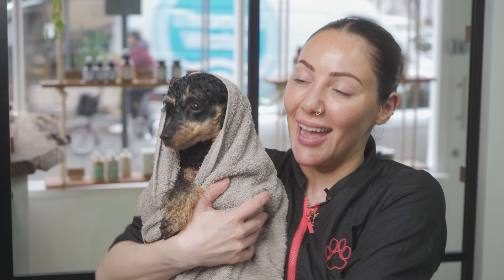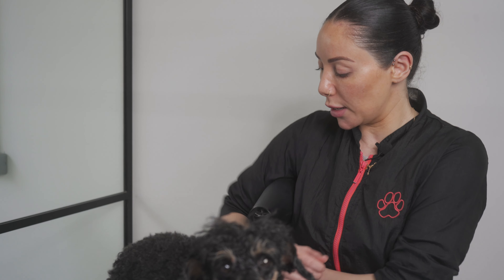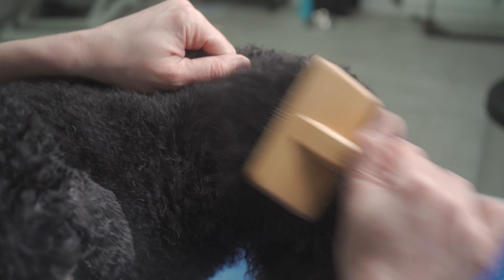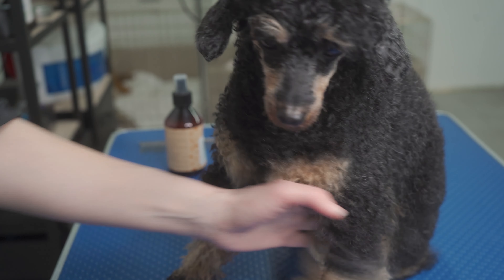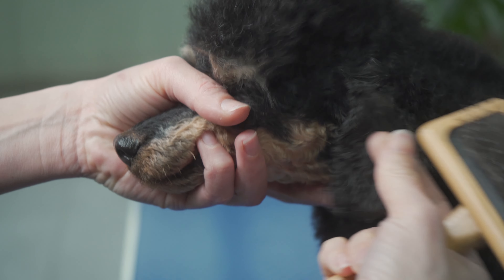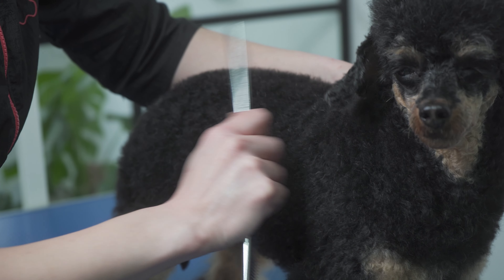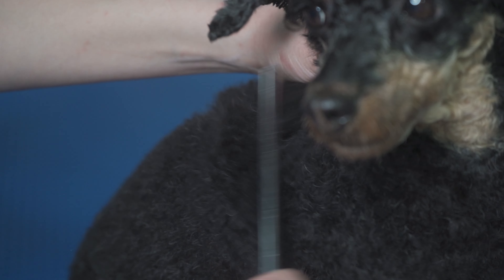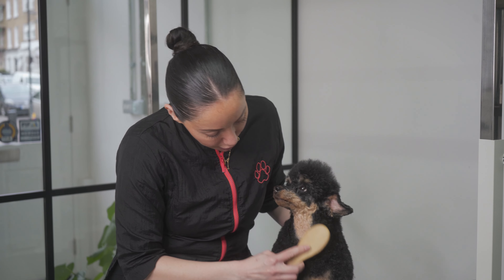How to brush your dog at home | Step by step for beginners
Here is a few tips and tricks to help you dry and brush your dog at home.

The products that we used:
Standing hairdryer
Mikki brush
Puppy brush
Detangle spray